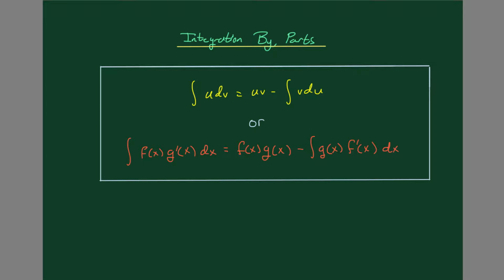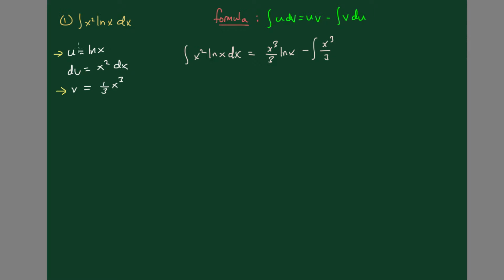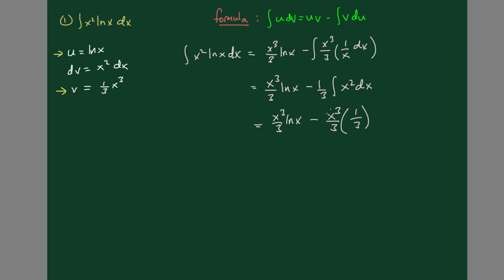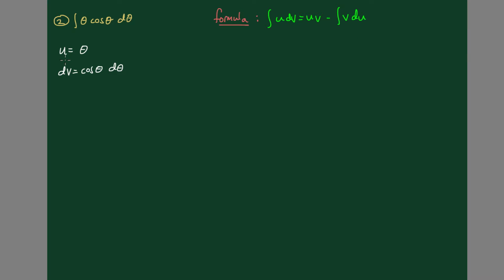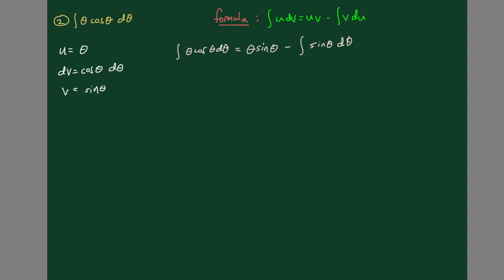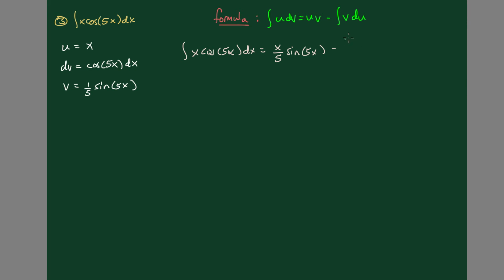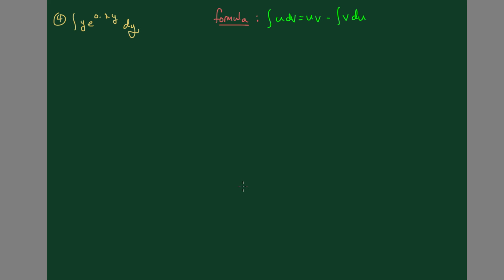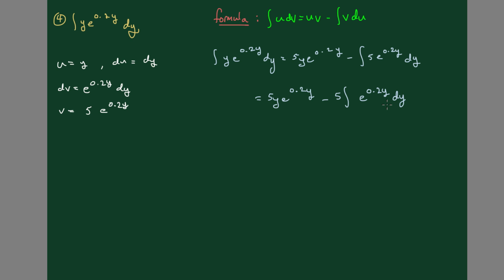Integration By Parts Exercises - 1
Here we use the integration by parts formula to solve a few integral problems.